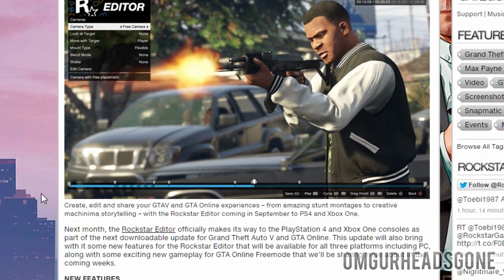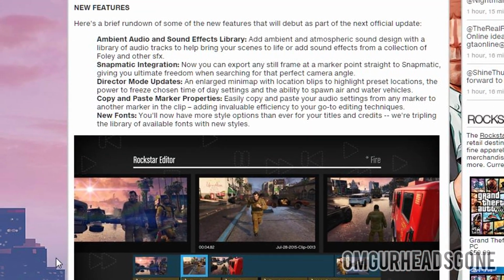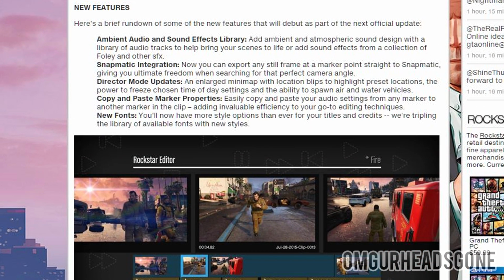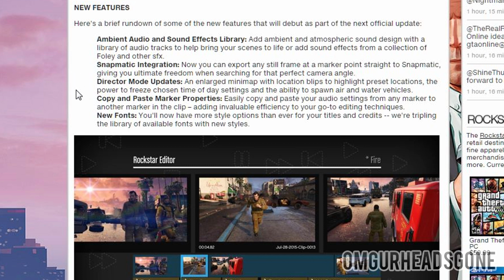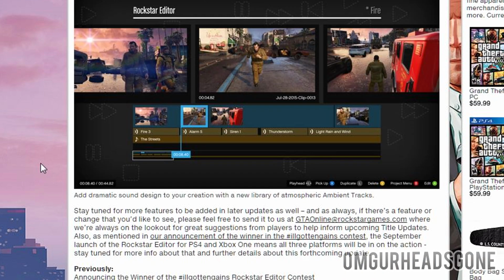NEW GTA 5 ONLINE DLC Confirmed, Rockstar Editor Update Coming To GTA 5 On PS4 & XBOX ONE (GTA 5 DLC)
Want to submiting your amazing GTA 5 clips for my "GTA 5 Most Amazing & Funny Moments Series"? Any clip is accepted, as long as it is a cool stunt, a funny moment, or just something rare and random that you think is cool enough to showcase!

►►►►How To Submit Your Clips:◀◀◀◀

Step 1: Upload clip to your YouTube channel, avoid copyrighted music and I'd prefer if the submission is "unlisted" but it doesn't have to be.

Step 2: Go to my YouTube Profile, Click "about" tab, and then click "send message"

Step 3: Message me a link to your submission (link me to your youtube video), and include the following in the message, this is important!
"By submitting my video to the "omgurheadsgone" Channel, I hereby acknowledge that I grant @omgurheadsgone a perpetual non-exclusive world-wide license (not ownership) to display, promote, monetize, or modify my video for commercial use."

Step 4: You're done, if it's awesome, funny, or amazing in any way, it will be in a GTA 5 Most Amazing episode soon!